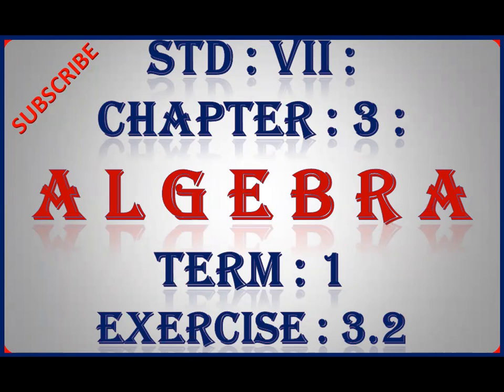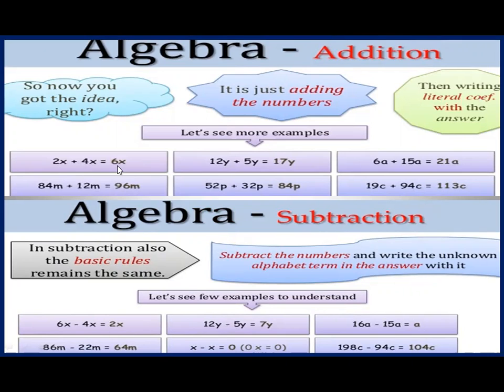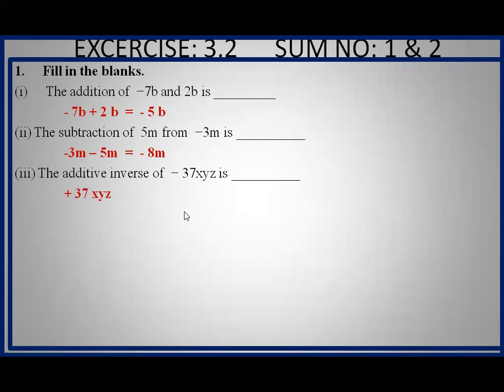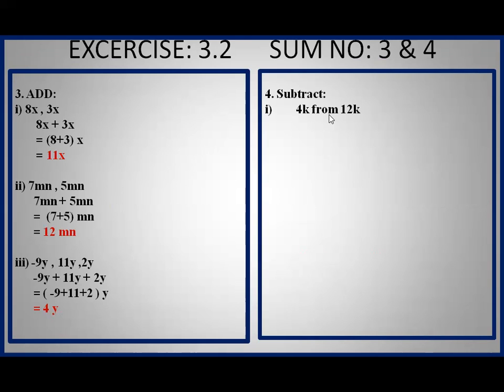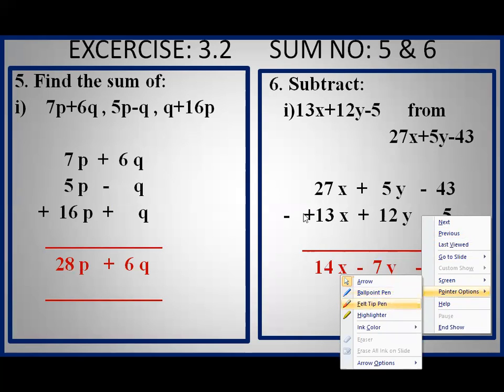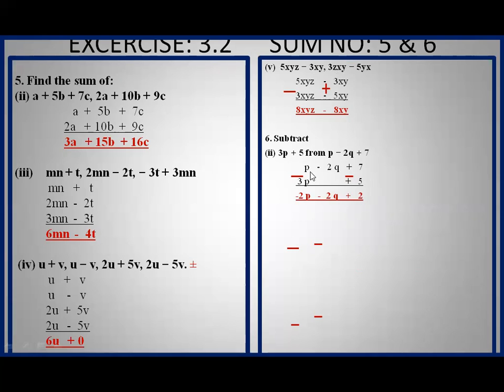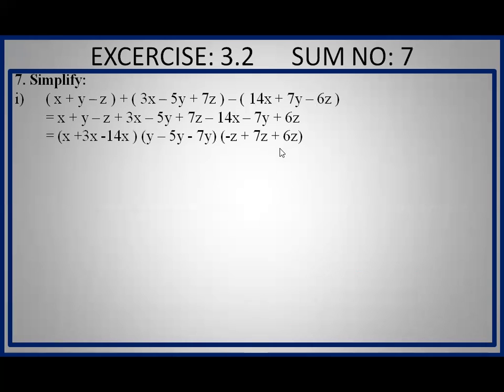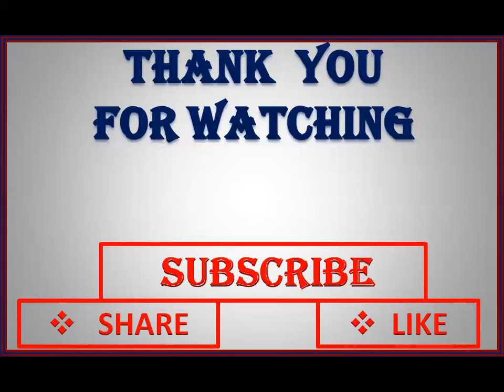ADDITION AND SUBTRACTION OF ALGEBRA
Class 7: Mathematics: ADDITION AND SUBTRACTION OF ALGEBRA, Variables, Constant, Coefficient, Terms, Expression, Like and Unlike Terms, Types of Expression - Monomial, Binomial, trinomial, polynomial, Term 1, ADD OR SUBTRACT the like terms, Exercise 3.2, Addition of Algebra, Subtraction of Algebra,  Add the Algebraic statement, Simplify.

CLASS :7:
MEASUREMENTS:

CLASS :8:
MEASUREMENTS